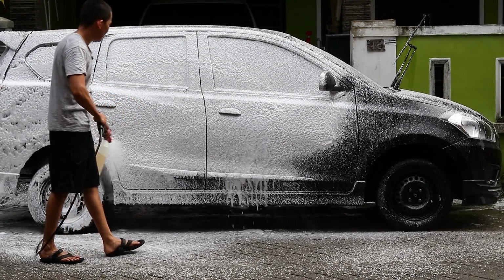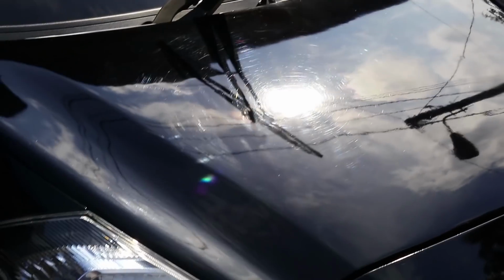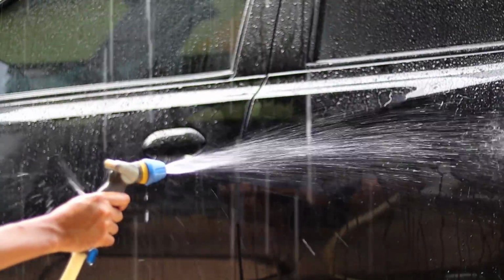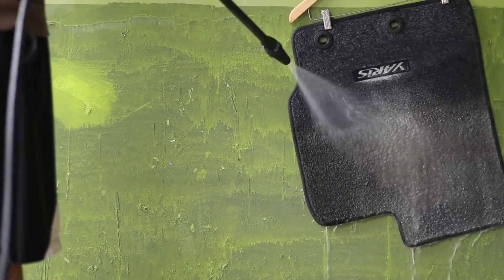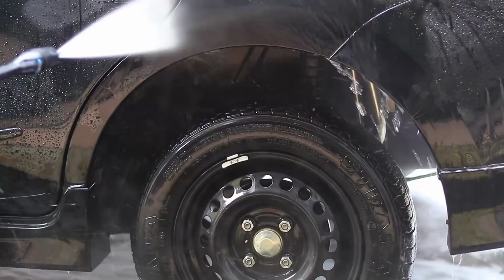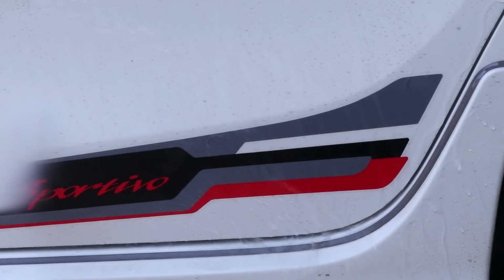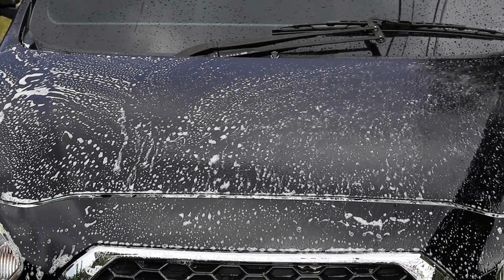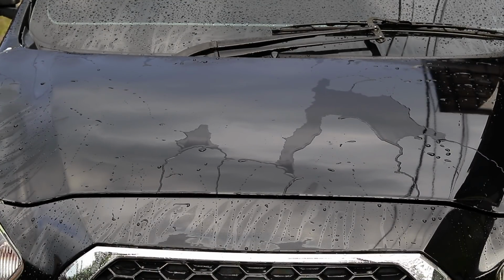9 Reasons Why You Should Have A Pressure Washer For Your Car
the exact resons why you need a pressure washer!

EBAY
AMAZON U.S
Nilfisk C110
other Foam Lance
AMAZON U.K
Nilfisk C110
Autobrite/other foam Lance

TOKO ONLINE SHOP ALFIE DETAILING